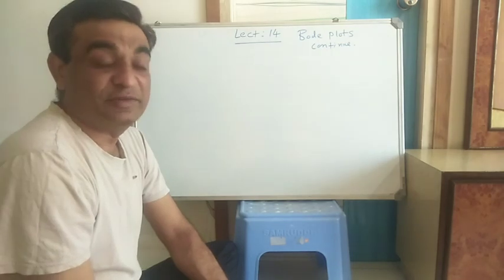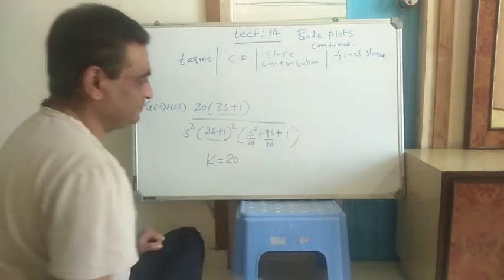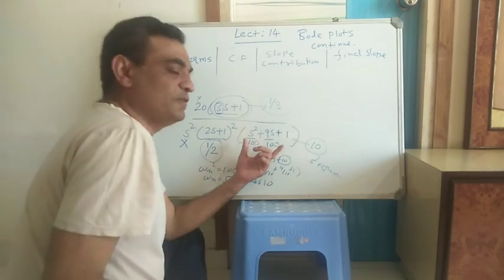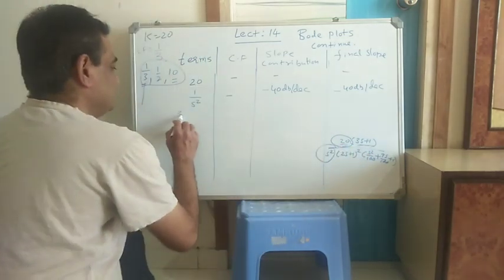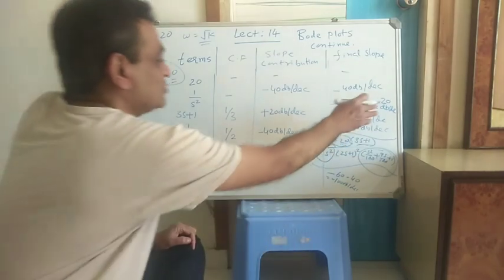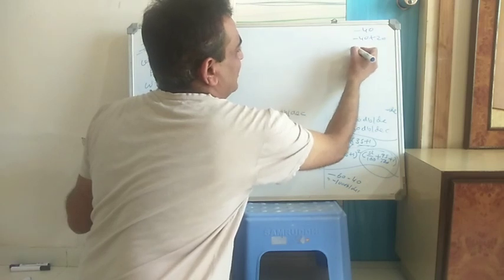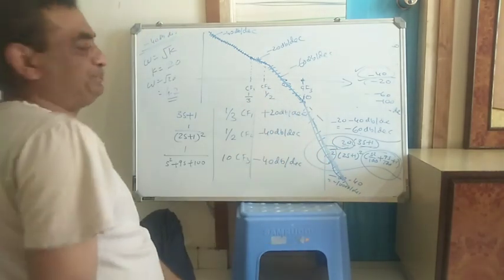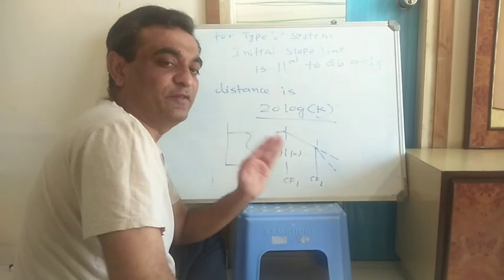SoT EE B. Tech Sem IV control theory lect 14 Dr. Anil Markana